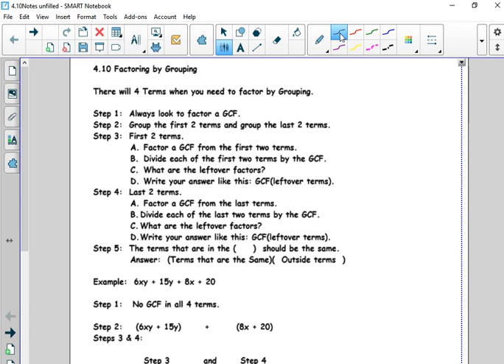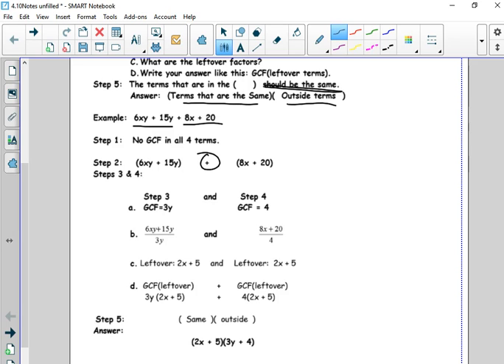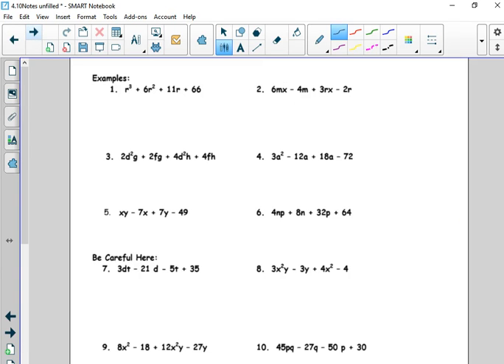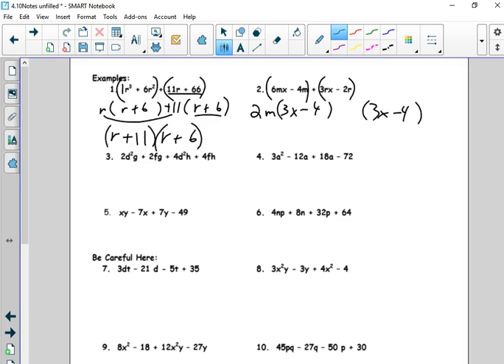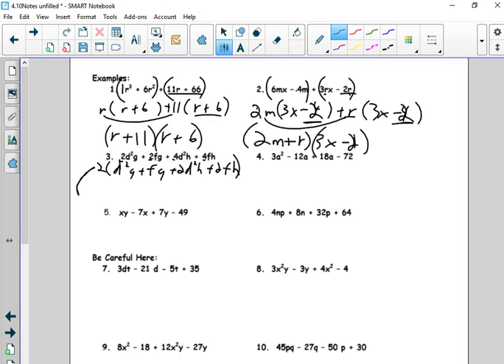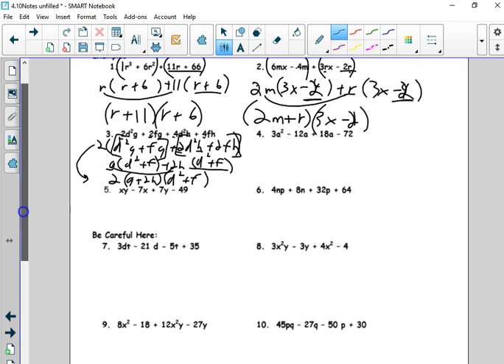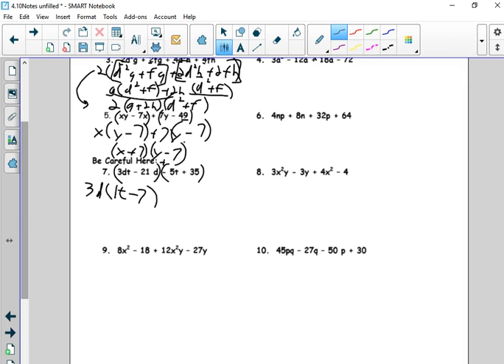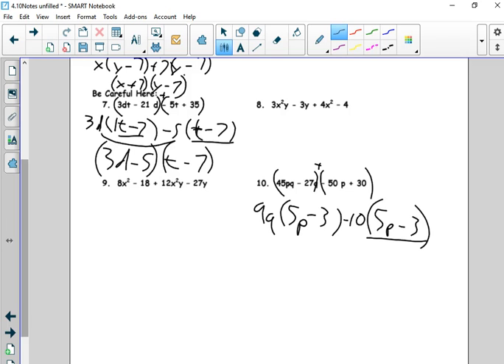alg 1a 4 10 notes factor by grouping